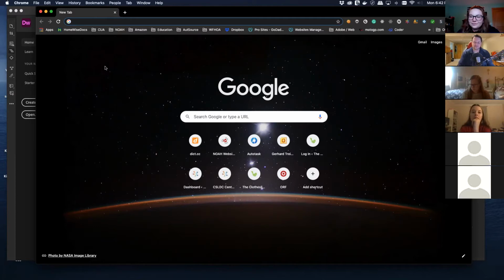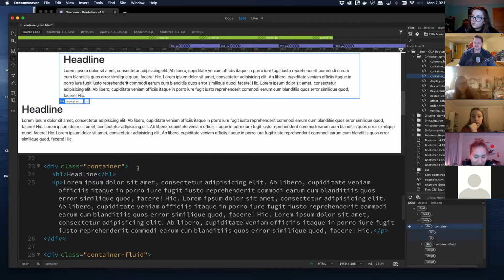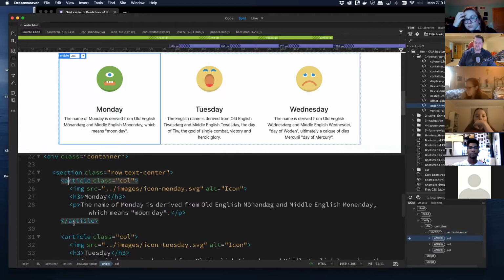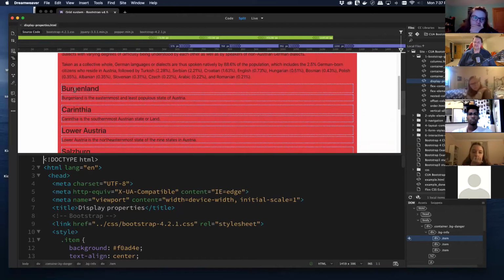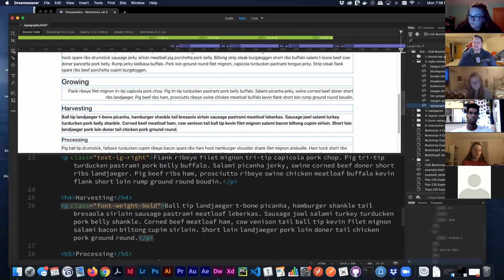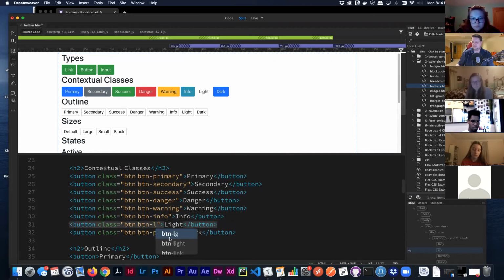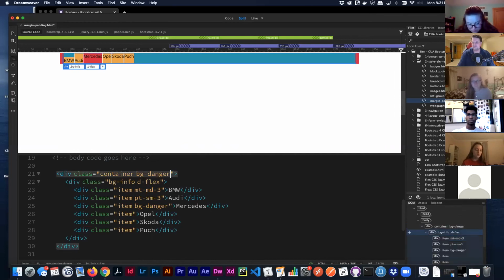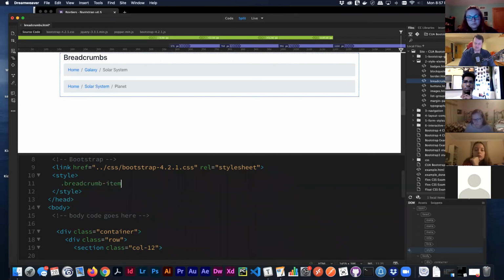Bootstrap4 01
Introduction to Bootstrap 4